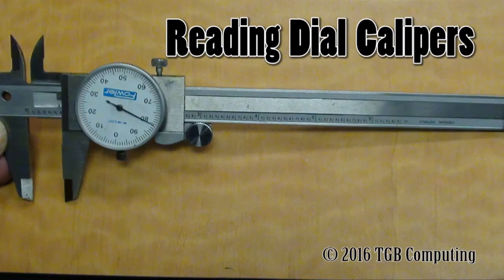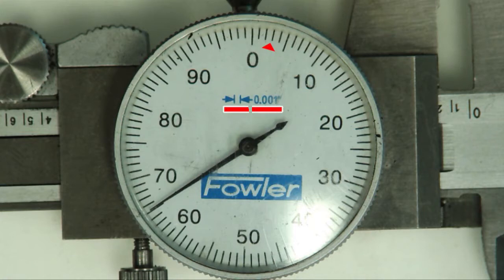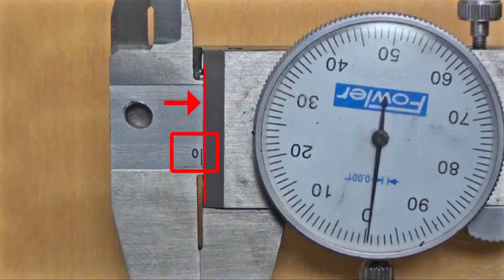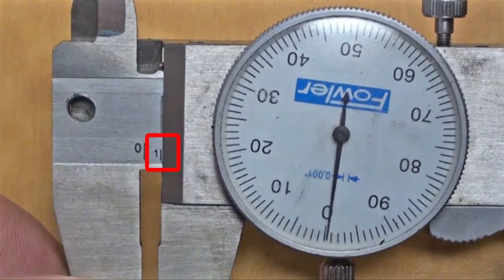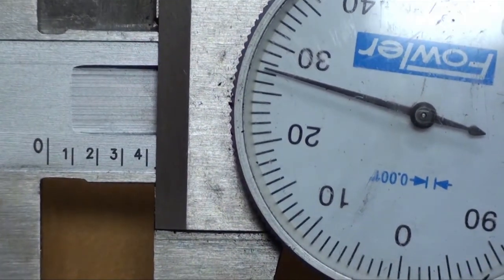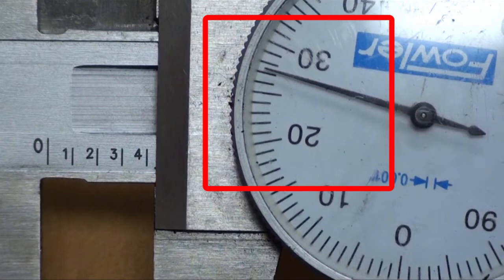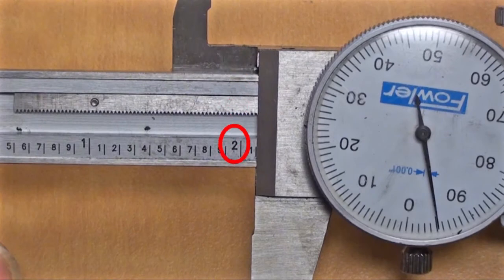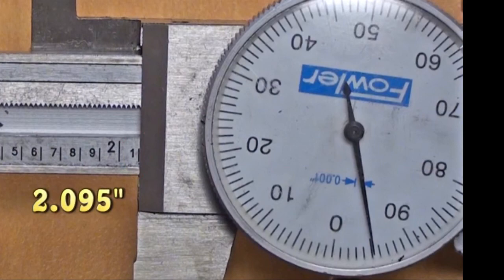Reading Dial Calipers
How to read a Dial Caliper